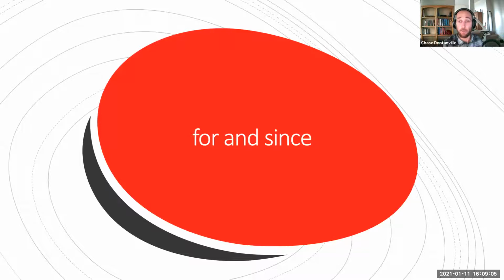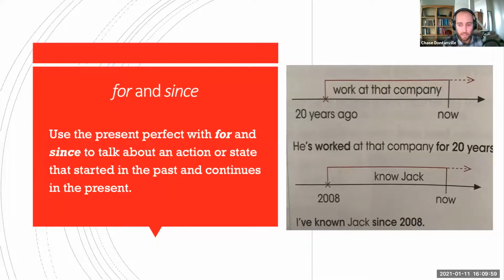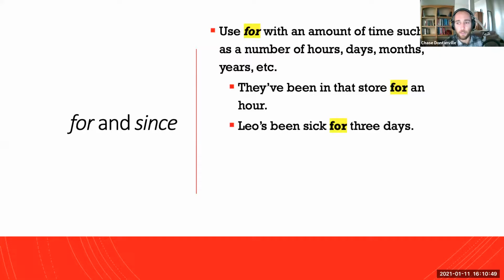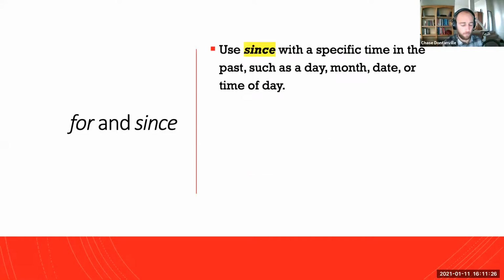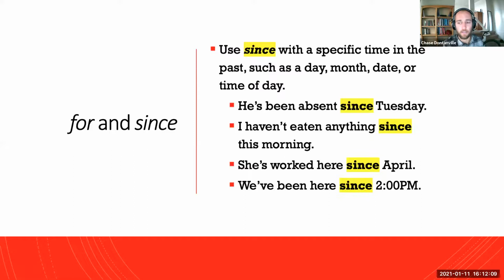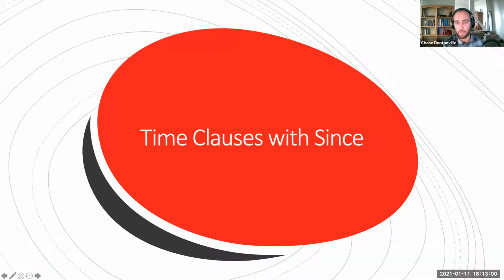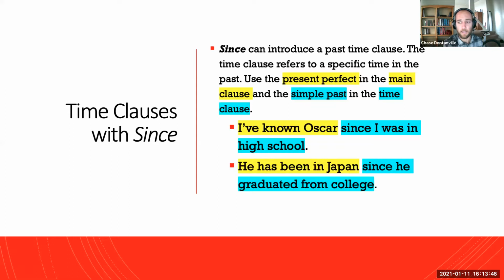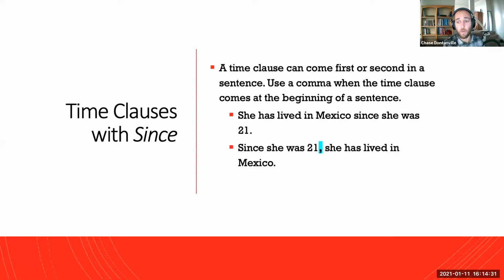Grammar Explorer 2: Unit 5 Lesson 2